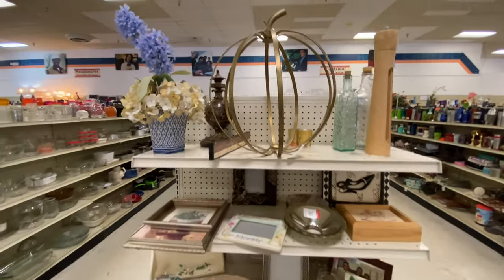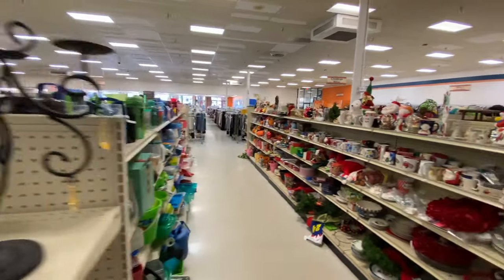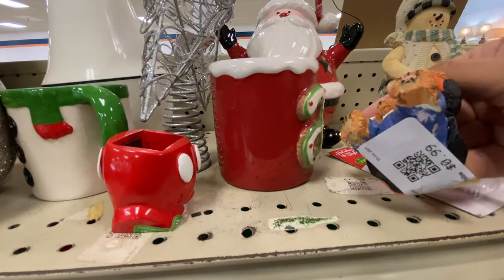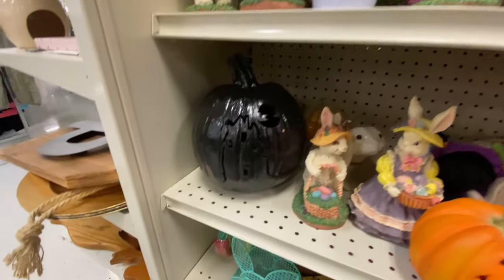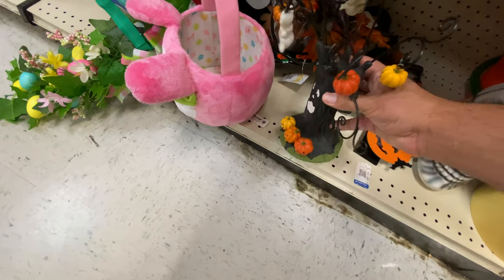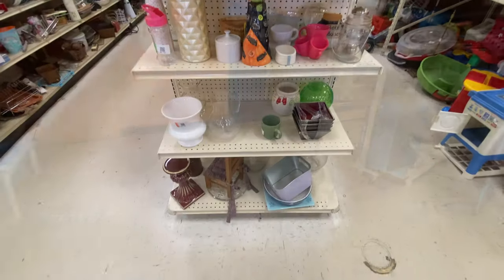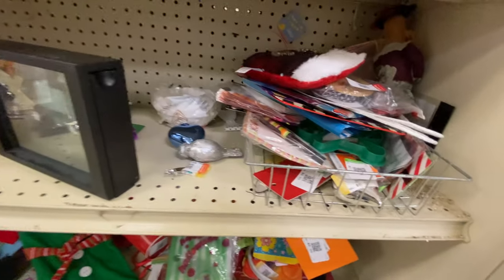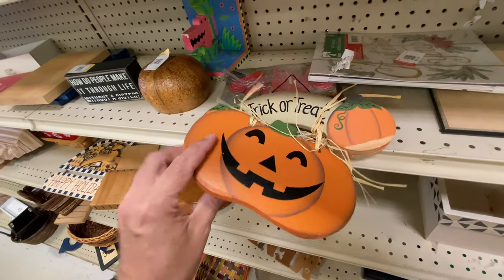Halloween Thrift Store Shopping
Halloween shopping at the Thrift Stores!